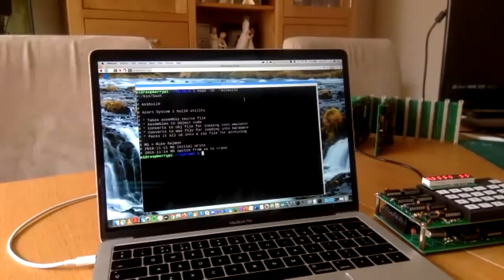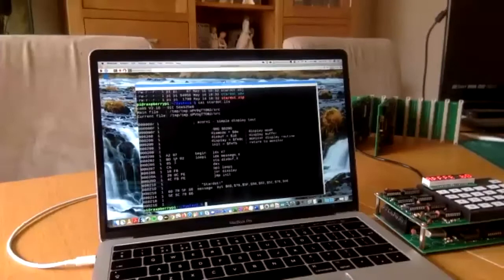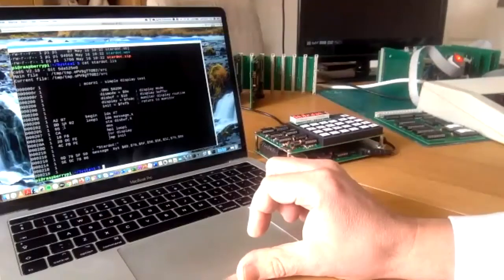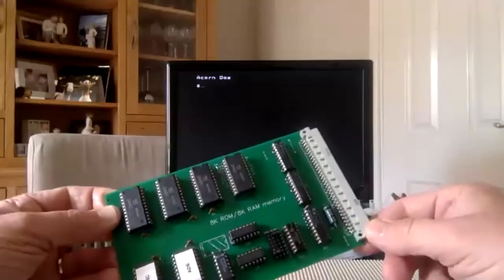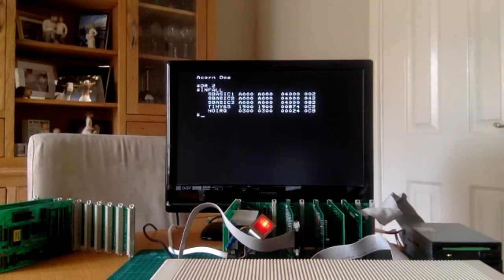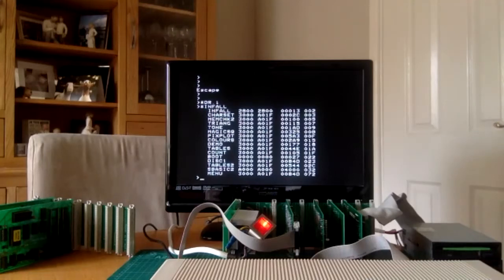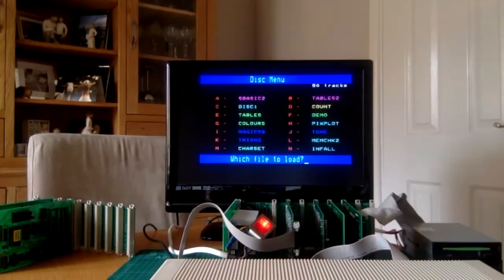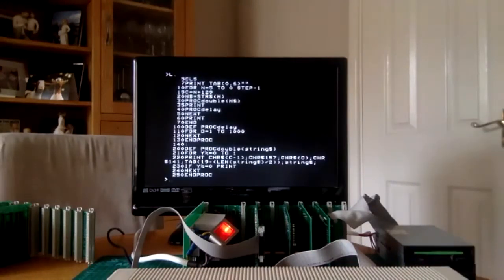ABug 03: Acorn System 3 recreated (Andy Nightingale)